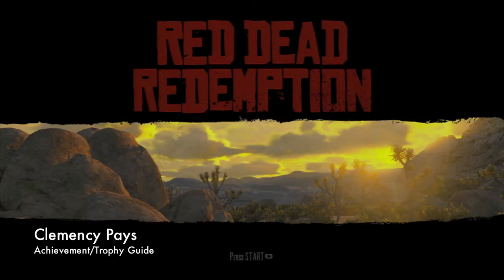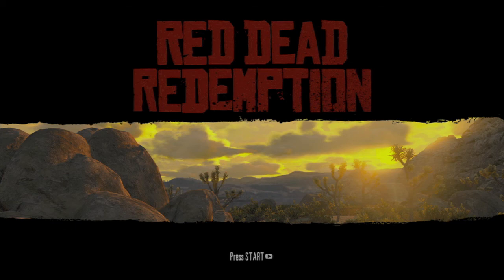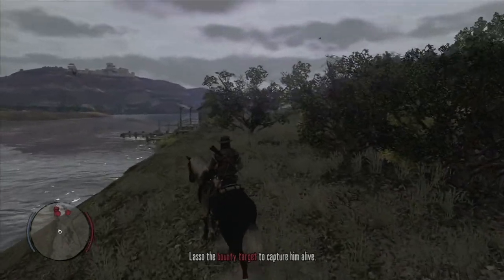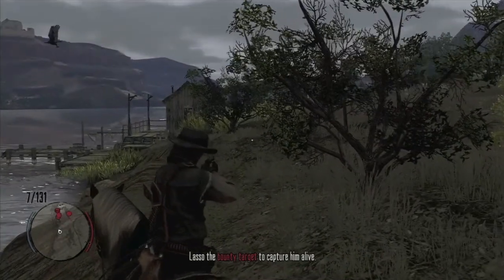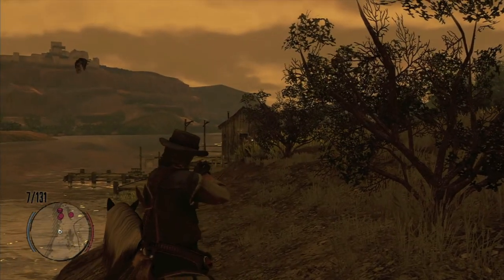Red Dead Redemption - Clemency Pays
Clemency Pays - Capture a bounty alive.